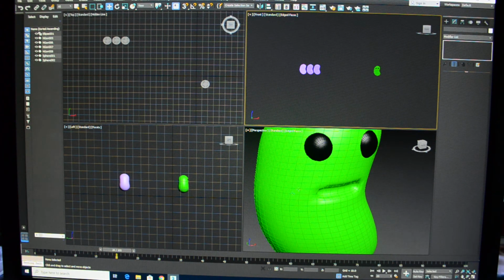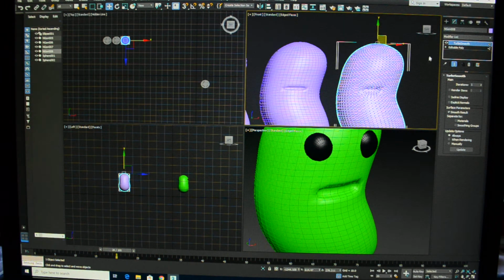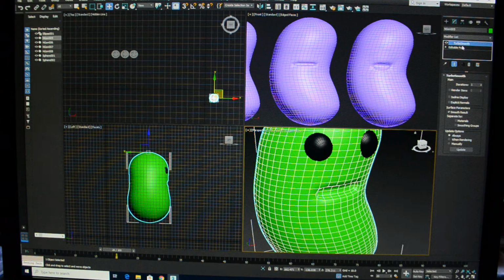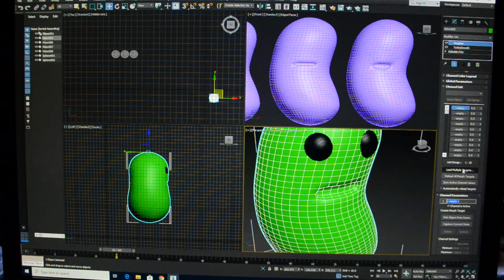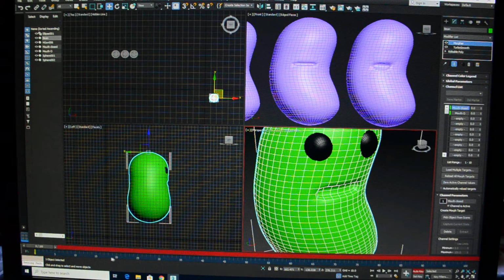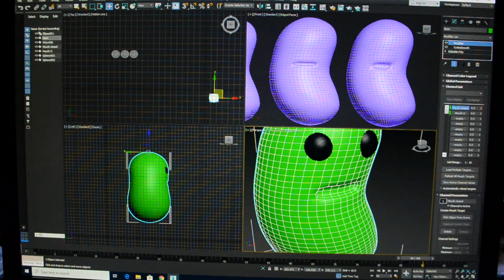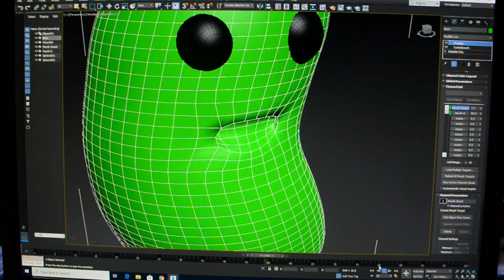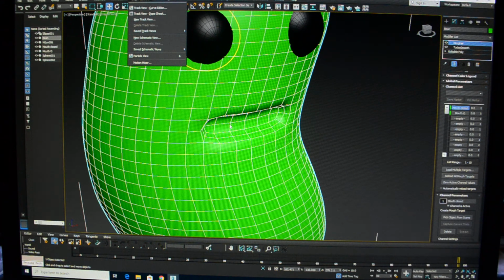DMPT 2415 - Video 15 - Mouth Movement using Morpher Modifier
This video shows you how to use the morpher modifier to make your character speak.

The same techniques can be used for other facial features.